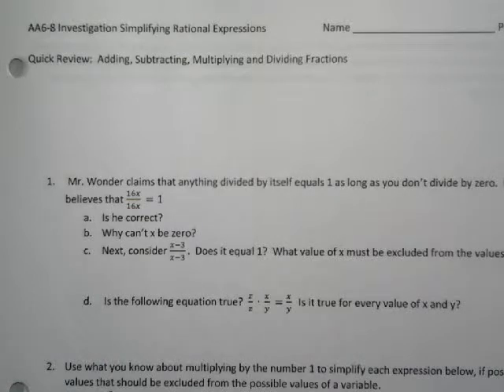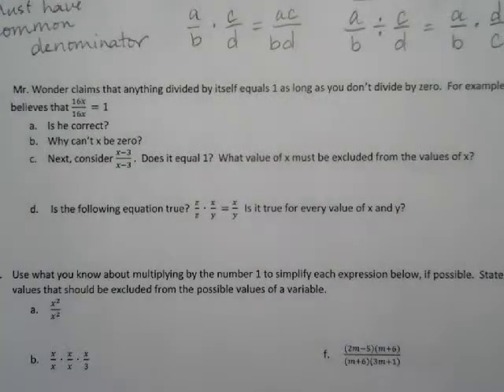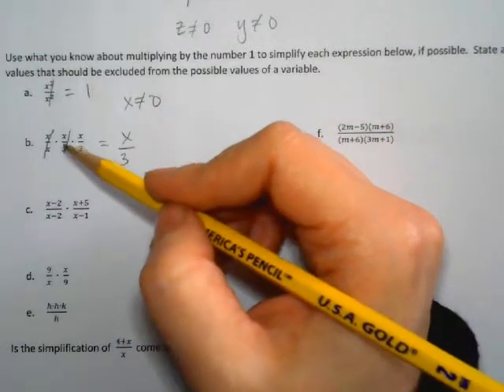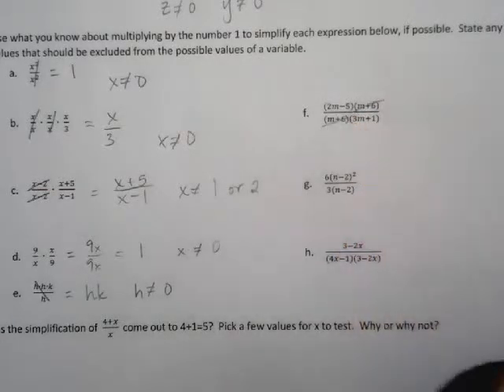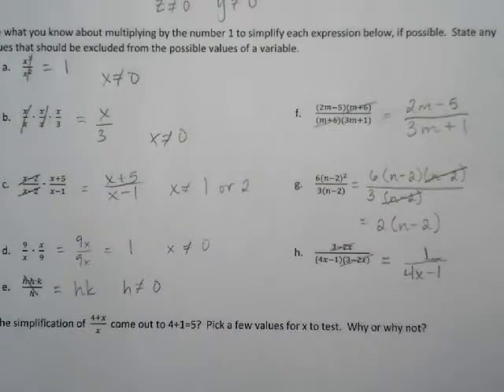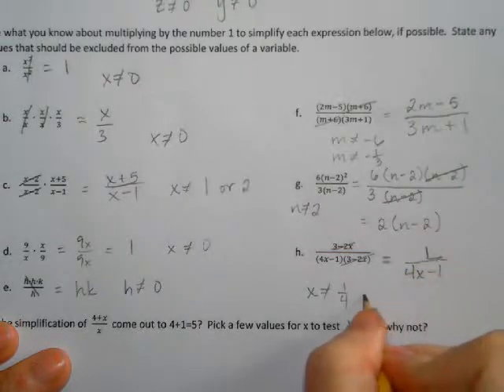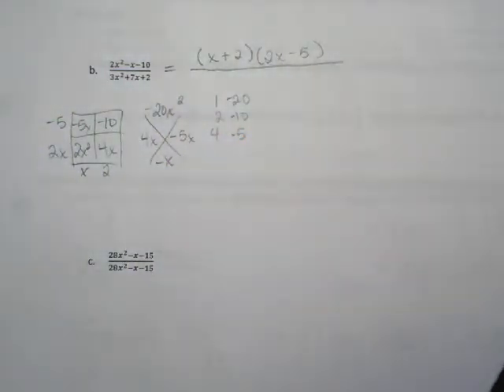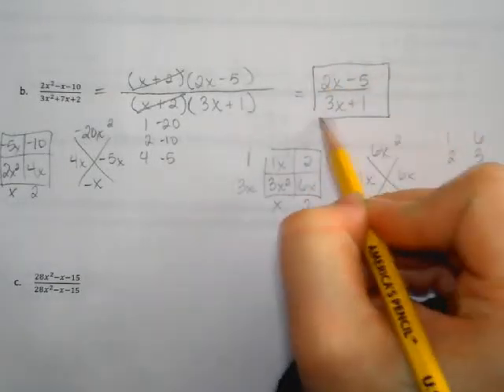AA6 8 Rationalizing Expressions